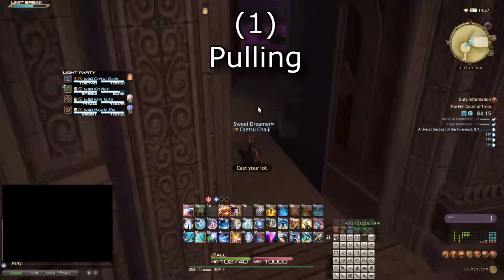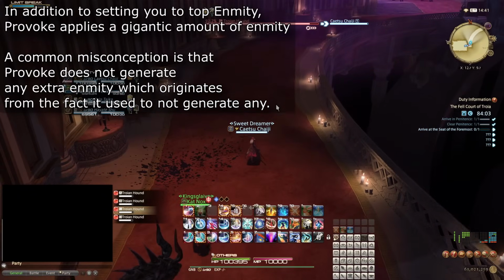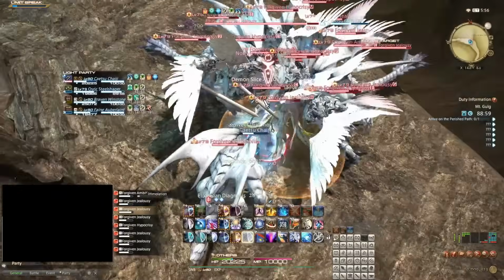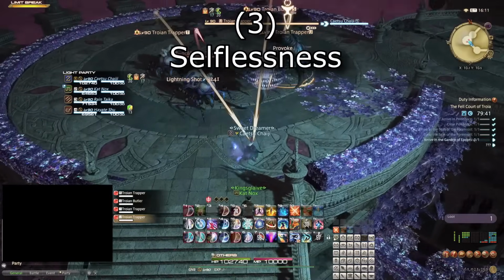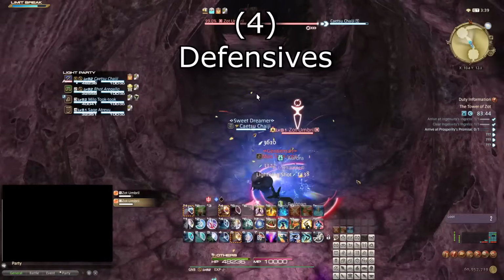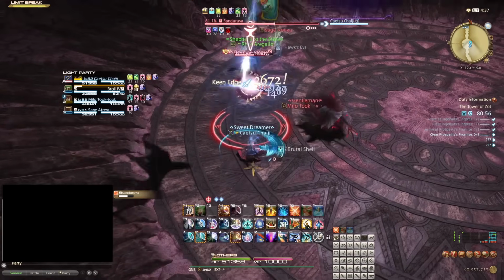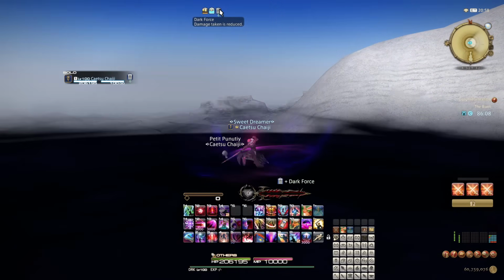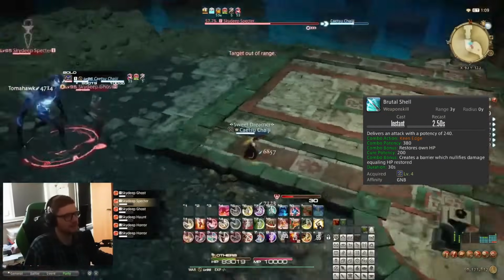Tips To Master Tanking in FFXIV Dawntrail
New to the role, or just want to clean up your performance, this guide might just help!

Chapters:
00:00 Intro
00:41 (1) Pulling
05:41 (2) Positioning
09:55 (3) Selflessness
11:27 (4) Defensive Cooldowns
14:54 (5) Co-Tanking
16:47 (6) Limit Break
18:06 (7) Pushing Through When Things Go Sideways
20:16 Outro
20:46 Fun Fact